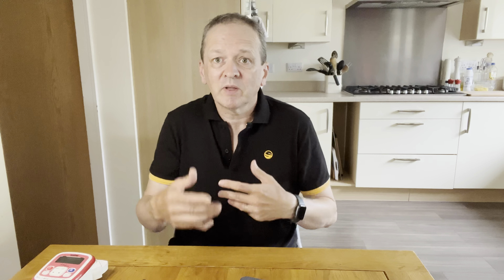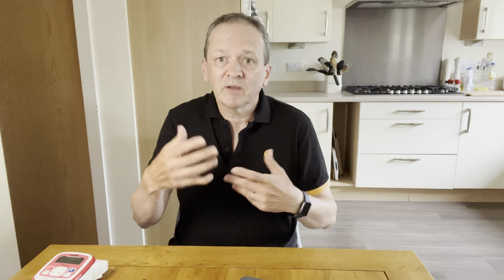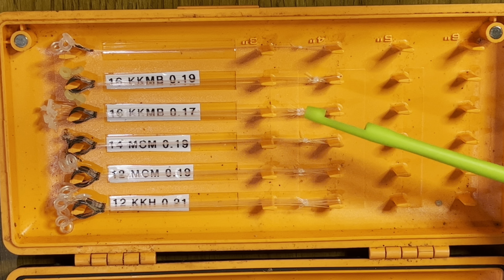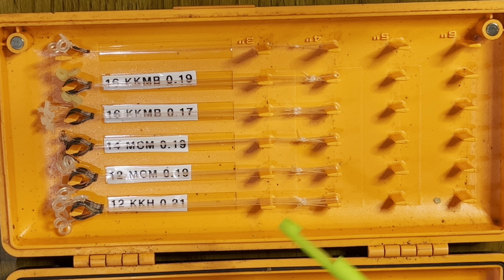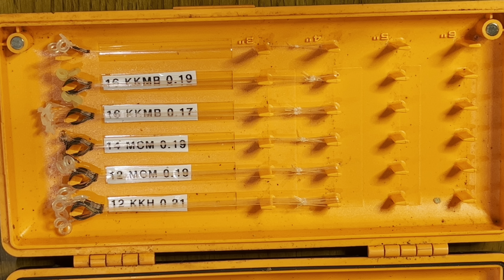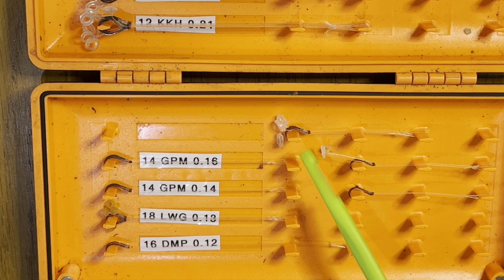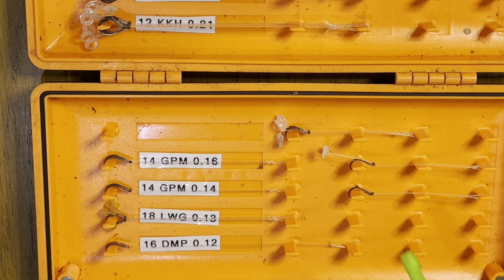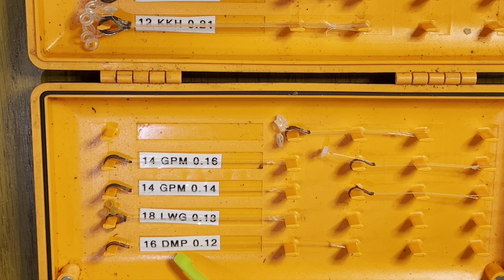My Commercial Hook Boxes (Featuring Acolyte Hooks)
In this video I look at the hooklengths I carry and why in two seperate boxes. We look at my spade end hooks and my method/hybrid/pellet feeder hooks.